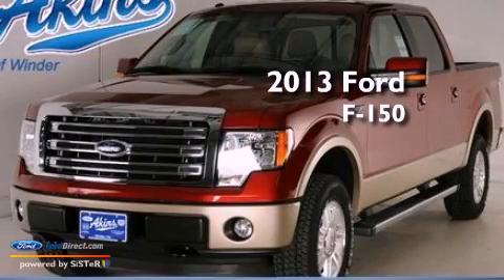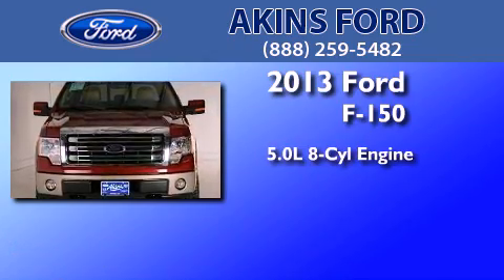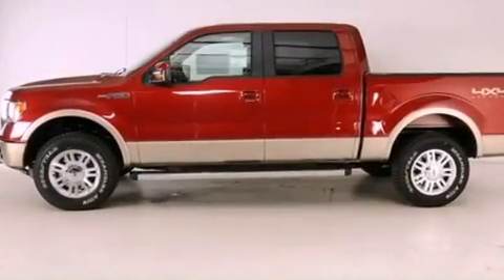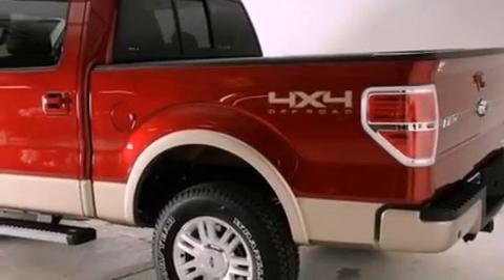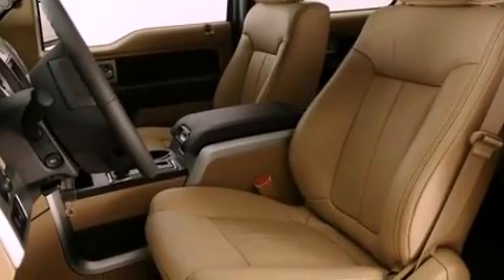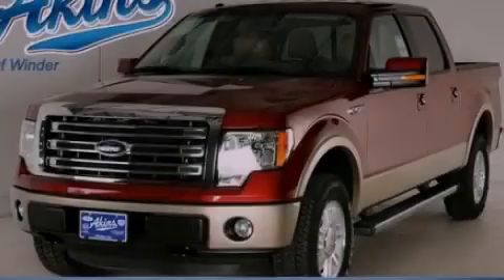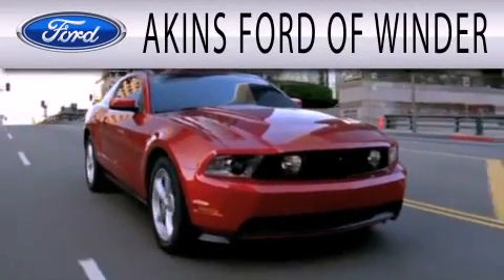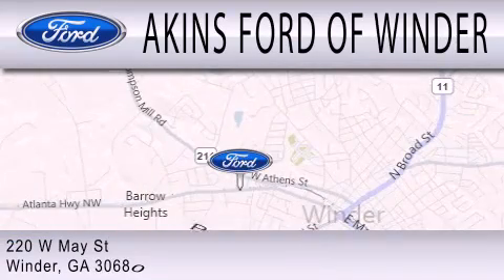2013 FORD F-150 Winder GA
Year : 2013
 Make : FORD
 Model : F-150
 Engine : 5.0L V8 32V MPFI DOHC FLEXIBLE FUEL
 Trans . : 6-SPEED AUTOMATIC
 Exterior : RUBY RED METALLIC

 Interior : ADOBE
 Stock : DFB15034